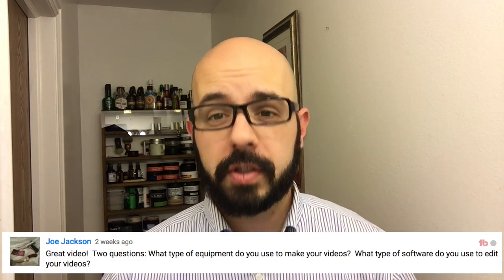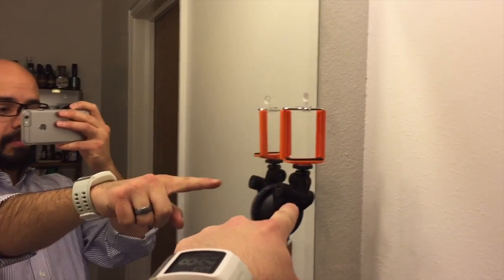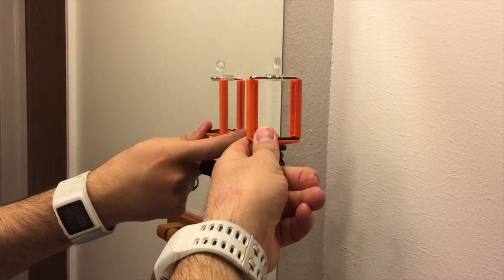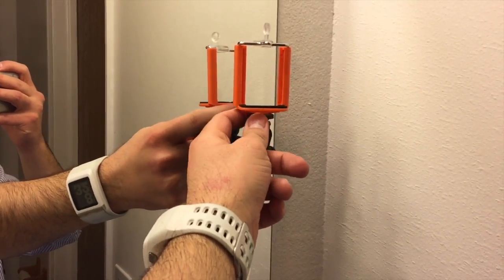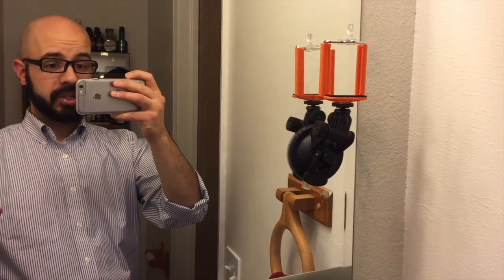Ask The Clean Shaver - Episode 2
You asked. I answered. Let's talk about menthol soaps, high end razors, high end brushes, video equipment, first shaving kits, adjustable razors, aftershaves, favorite soap scents, shavettes, and head shaves.

What would you like to ask me?

Find me on:
Voicebyte: @TheClean-Shaver
Kik: thecleanshaver